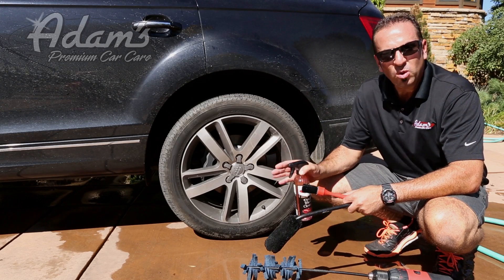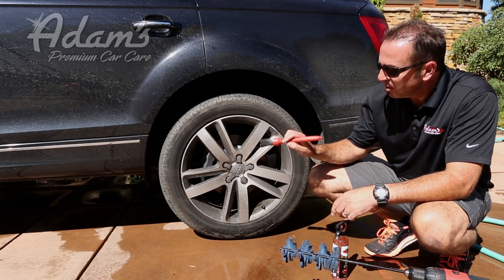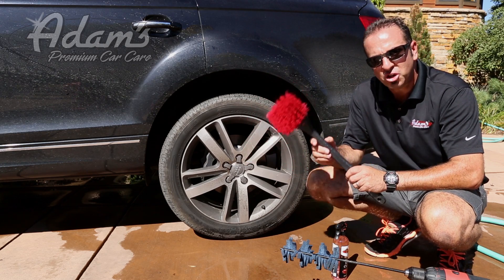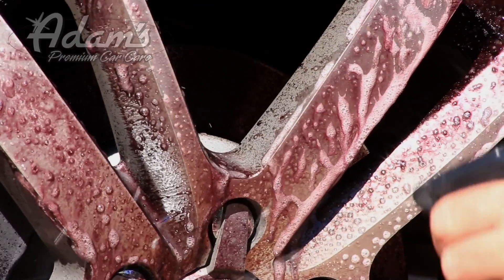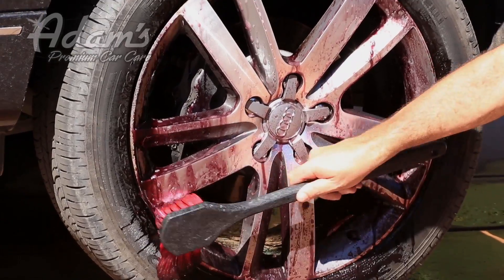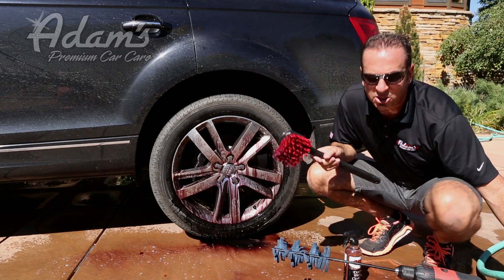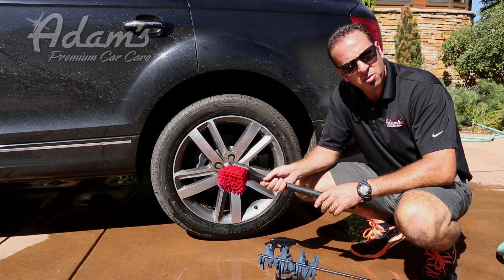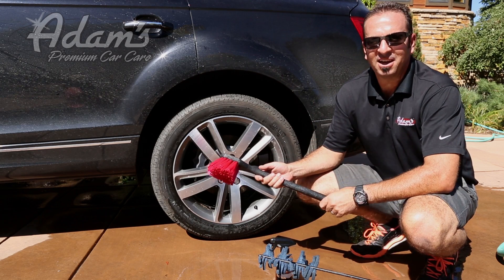Adam's Polishes Wheel Brush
Introducing Adam's Polishes NEW Wheel Brush!  The new red nylon bristles on the new Wheel Brush are super super soft and will not scratch your rims/wheels when cleaning and washing them.  Paired with Adam's Polishes Deep Wheel Cleaner, the new Wheel Brush has the ability to get into all the nooks and crannies of your wheels.  Also after done cleaning the wheel, the new Wheel Brush rinses off very easily giving you a clean brush for each wheel cleaning.